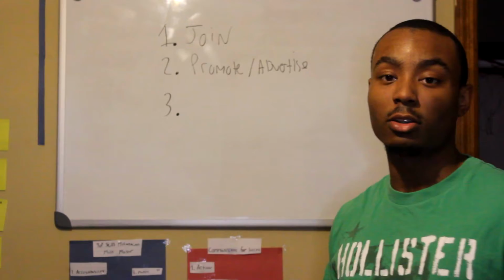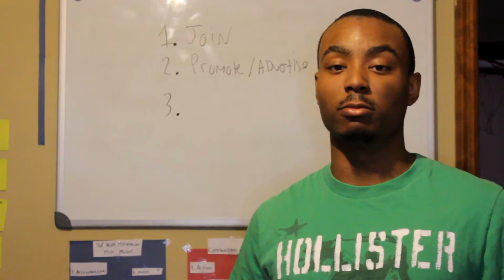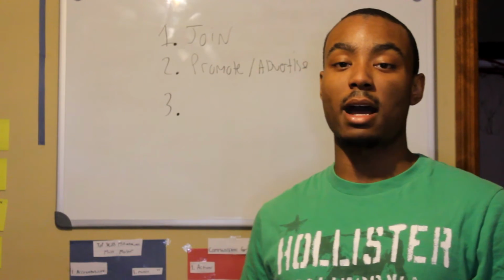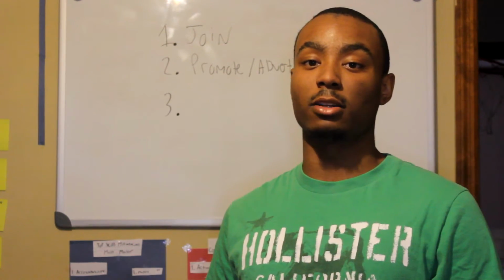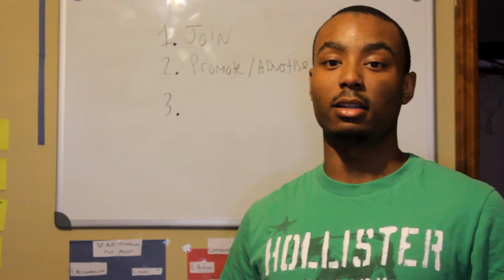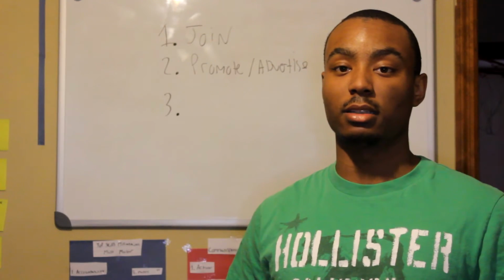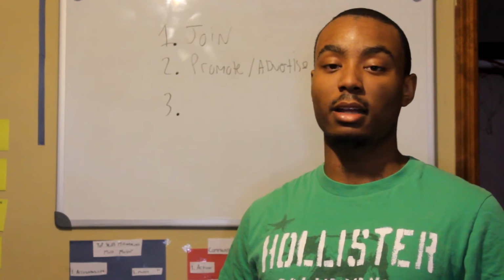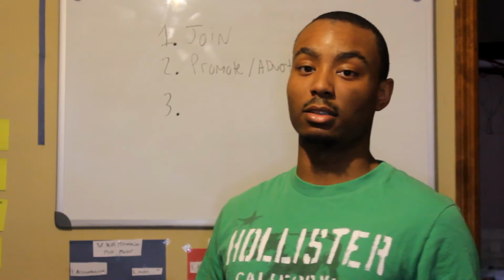AFFILIATE MARKETING 101 | The Basics Of Affiliate Marketing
In this video, i talk about affiliate marketing 101

My Recommendations & Resources for Your Online Business

Recommended FREE Affiliate marketing training

I post 4x videos per week!